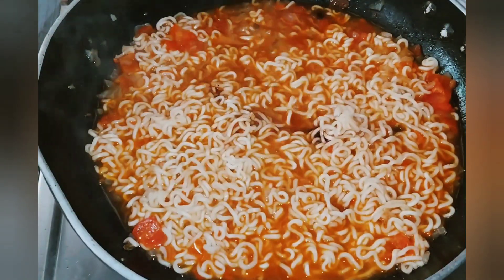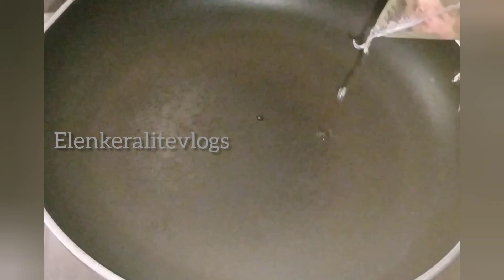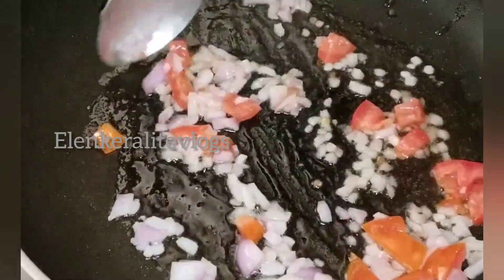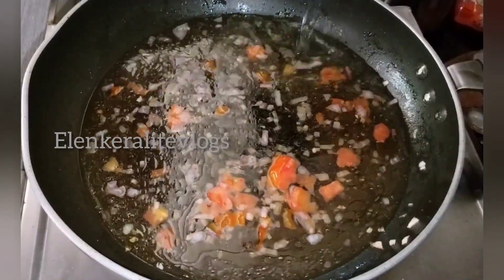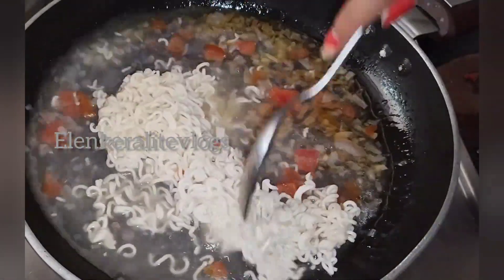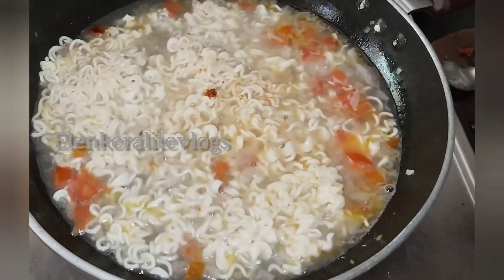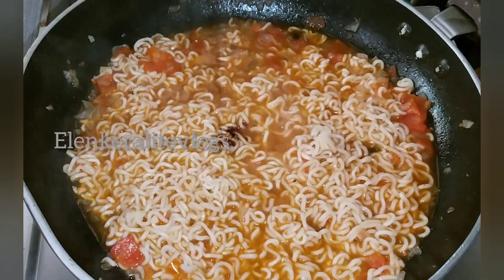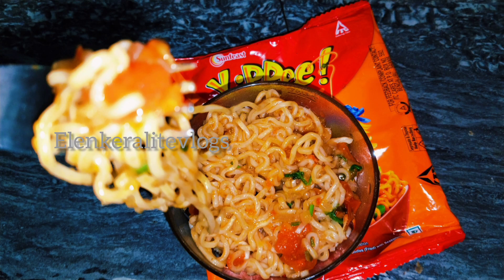Noodles preparation malayalam /how to cook yippee/maggi